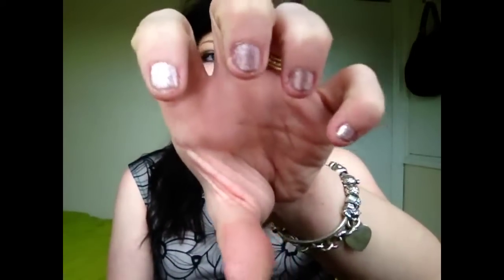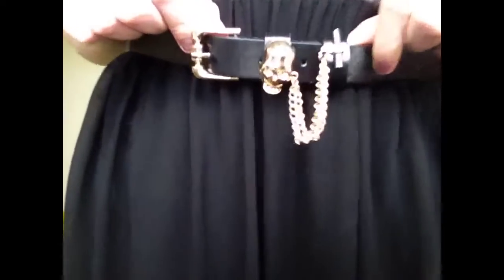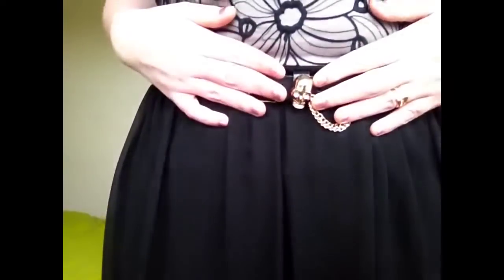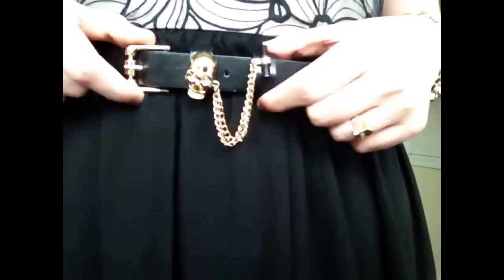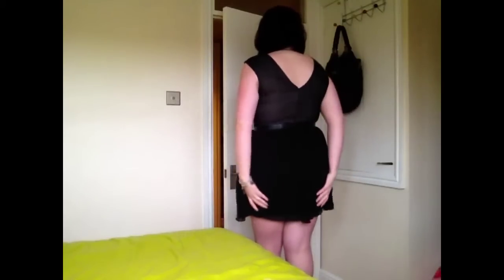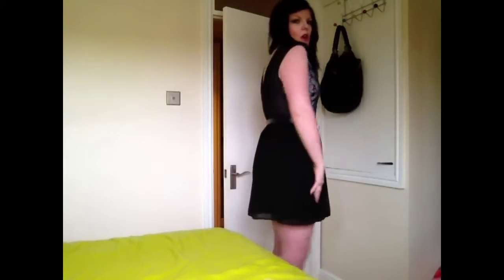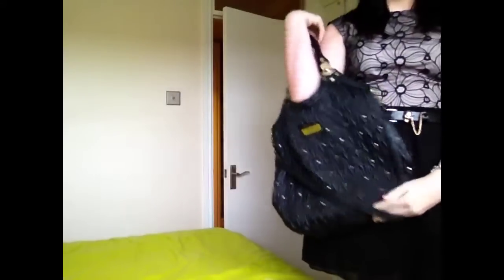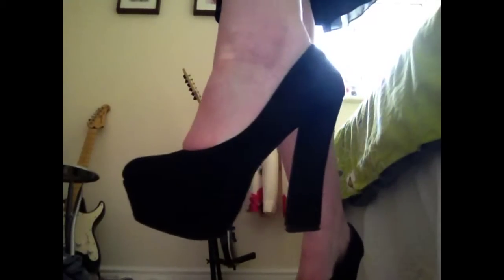♥ Valentine Outfit Look ♥ | BooBooChopples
Im back with another video. Heres a quick outfit idea for valentines day.  Hope You Like :D